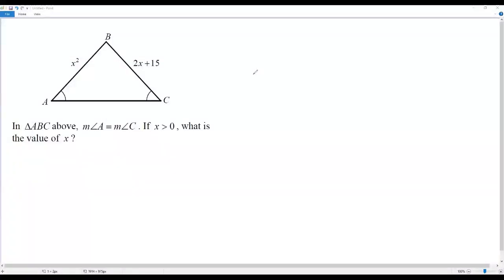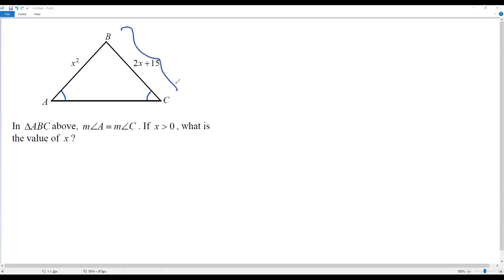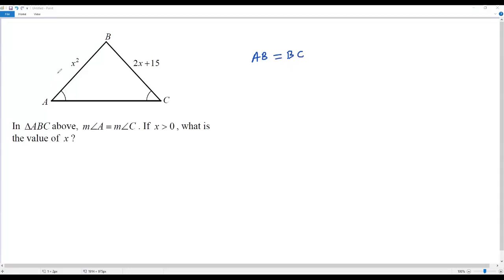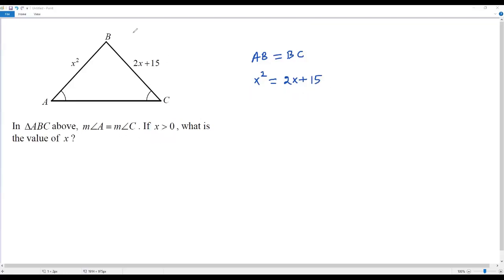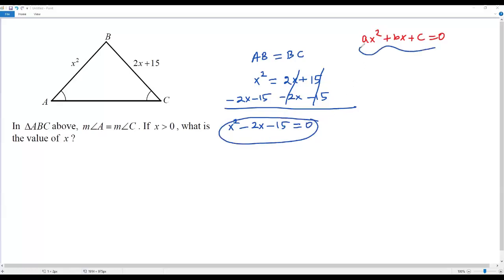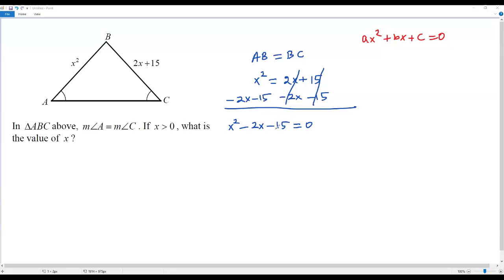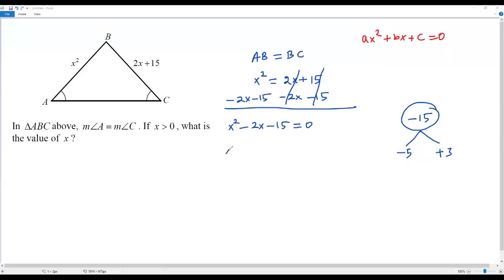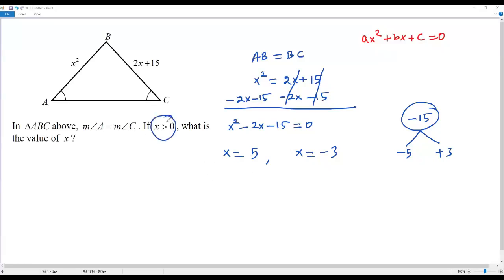Geometry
In the given triangle ABC, m∠A = m∠C. If x is greater than 0, what is the value of x?